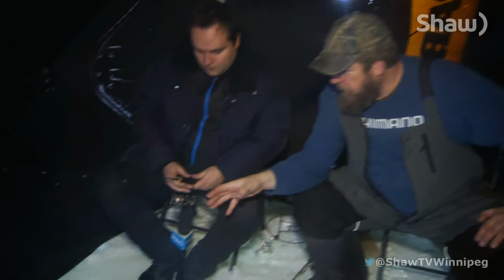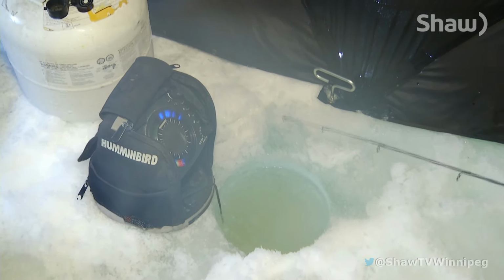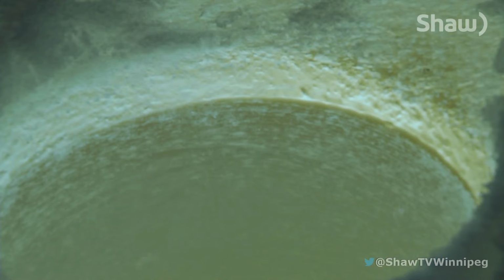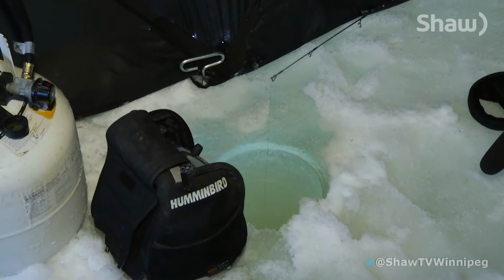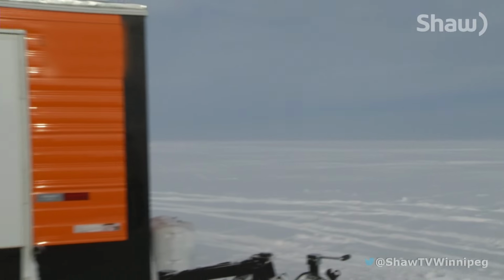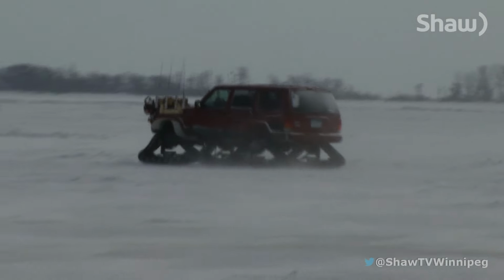Ice Fishing Culture with Blair Malazdrewich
Blair Malazdrewich, gets bundled up and heads out to Lake Winnipeg, to see why people love Ice Fishing.